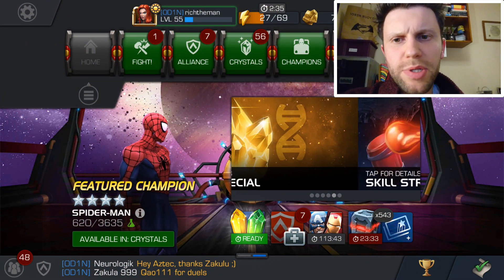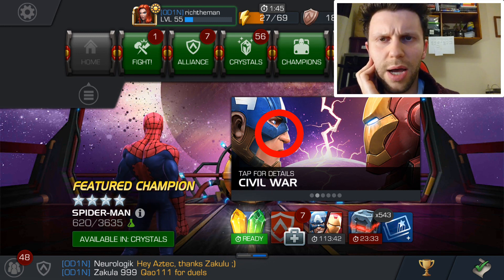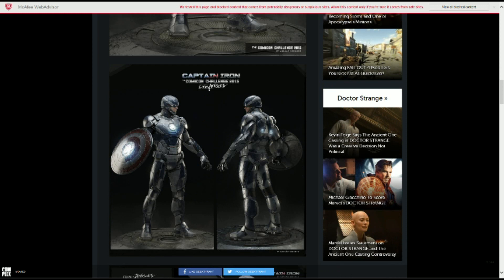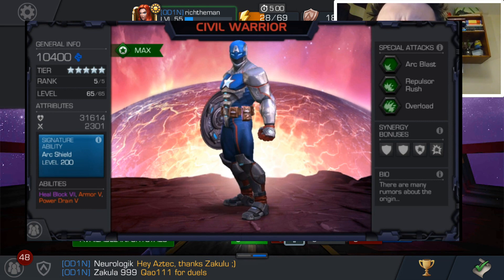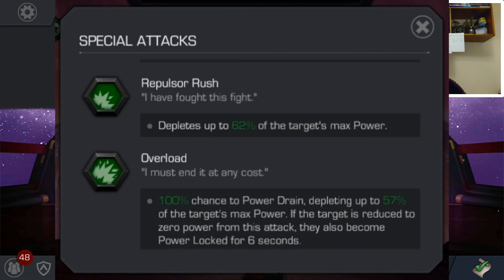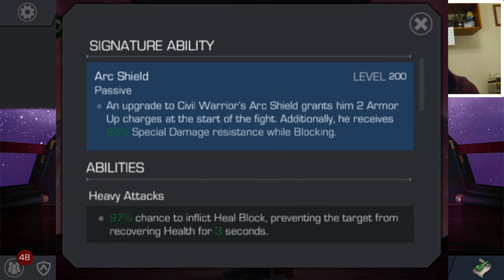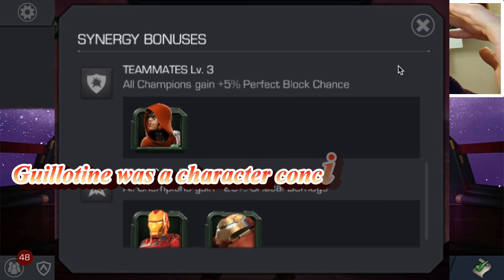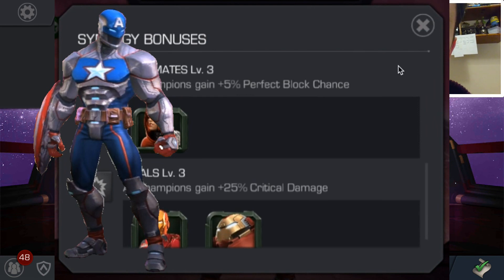MARVEL CONTEST OF CHAMPIONS: WOW CIVIL WARRIOR! [SARCASM]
CRYSTAL OPENINGS, CONSUMER MATTERS, COMIC BOOK HISTORY AND COMEDY

Recorded using Sony Xperia 5
Edited with Cyber Link Power Director